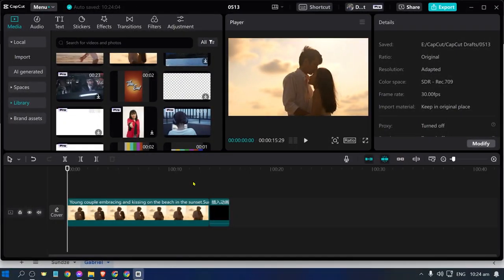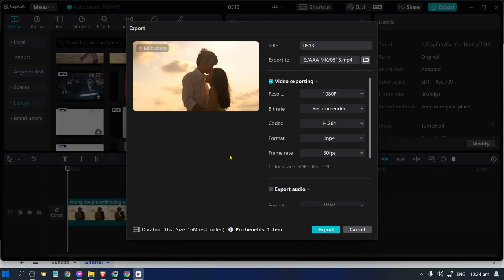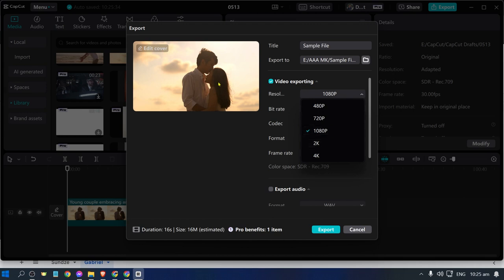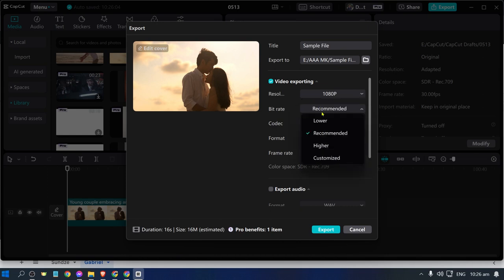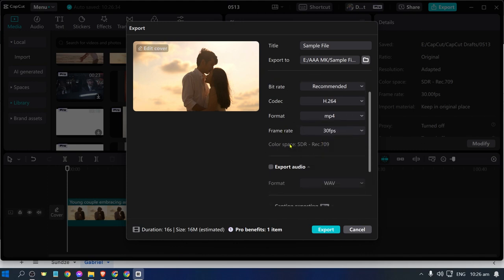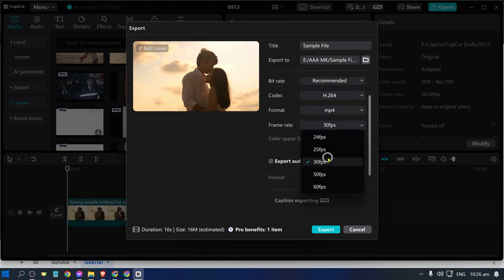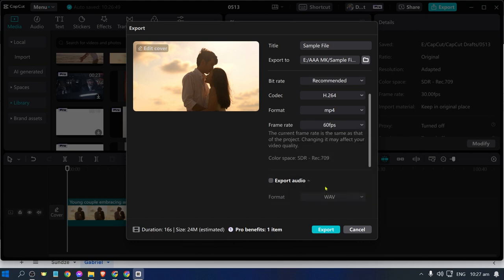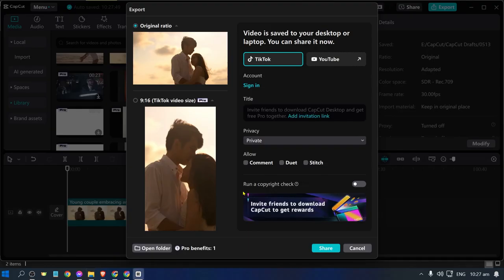How to Export High Quality Video in Capcut PC (Quick & Easy)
How to Export High Quality Video in Capcut PC | CapCut Export Settings

🧠 Learn How to Export High Quality Video in Capcut PC. This step by step video editing tutorial explains how to export high quality videos using CapCut on a laptop or desktop computer. We also include some of the best export settings for CapCut. Anyone can easily export any video in high quality after following this CapCut PC tutorial. Make sure to watch until the end so you don't make any mistakes.

00:00 - Intro
00:08 - How to Export High Quality Video in Capcut PC

📝 Topics covered in this tutorial:
- How to Export High Quality Video in Capcut PC
- how to export video in capcut pc
- capcut export settings
- capcut export settings for youtube
- best export settings for capcut
- how to export videos on capcut pc
- how to export video in capcut
- how to export video from capcut
- best capcut export settings